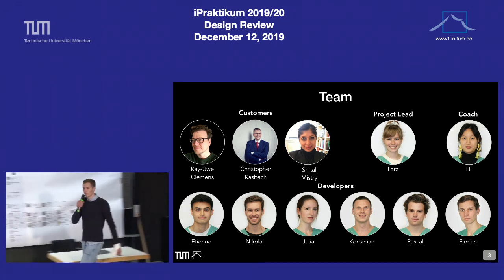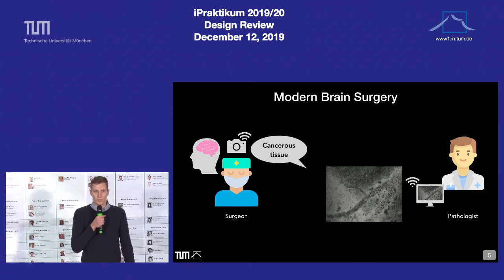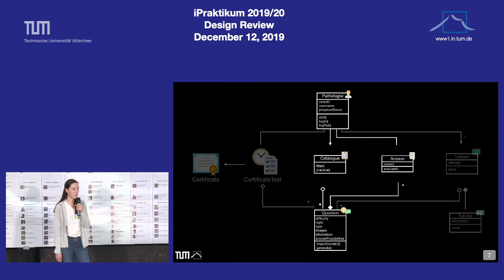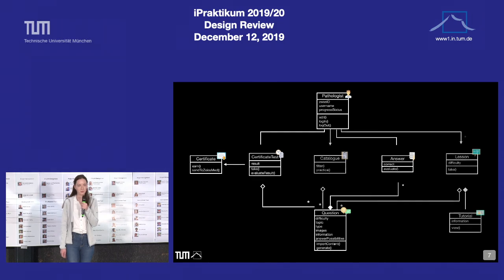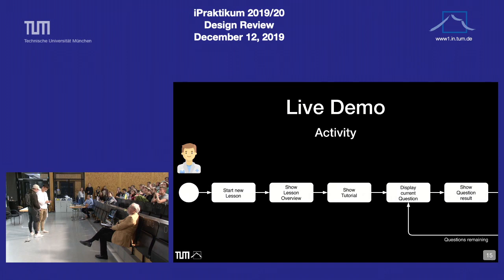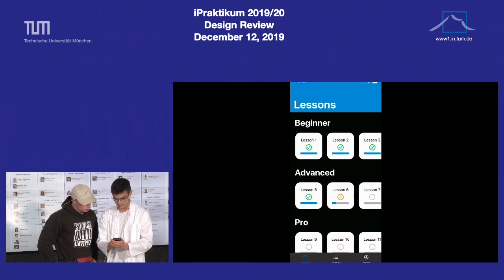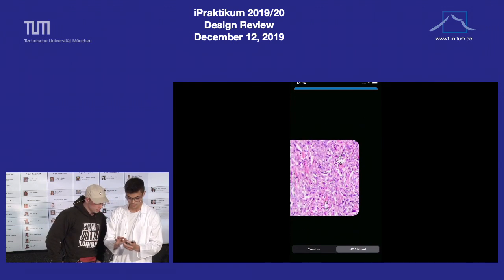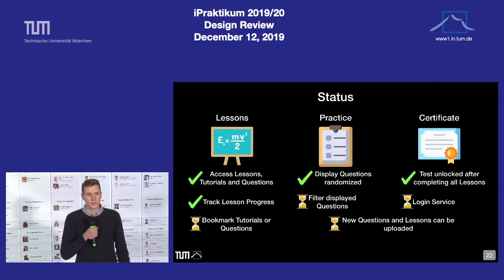Design Review Zeiss Medical iPraktikum WS19